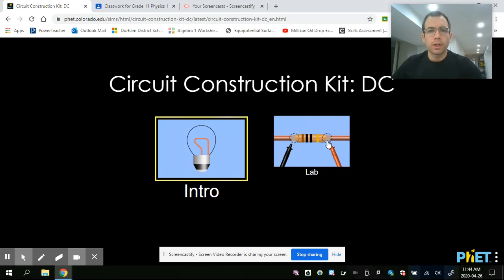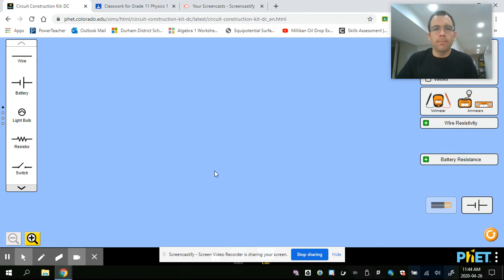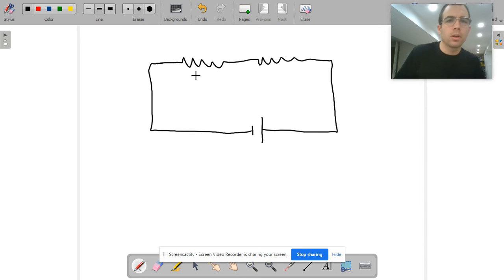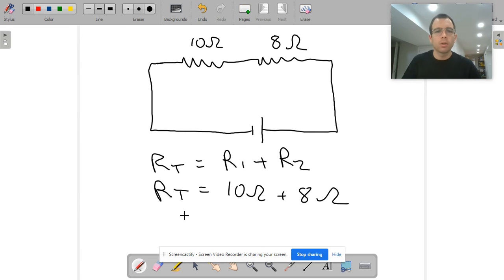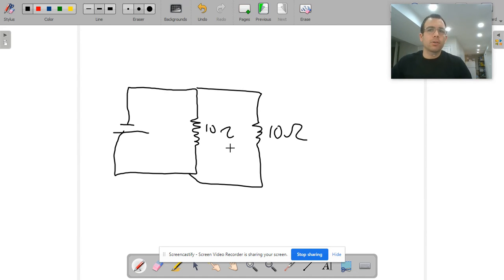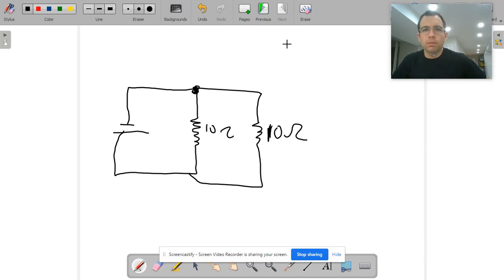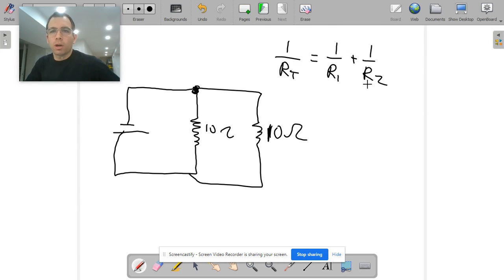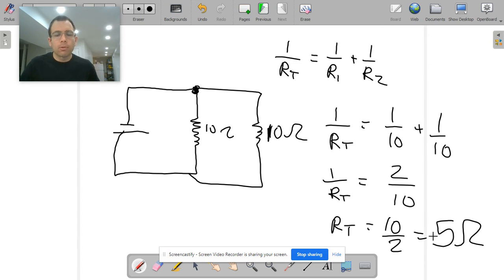Resistance in series and parallel